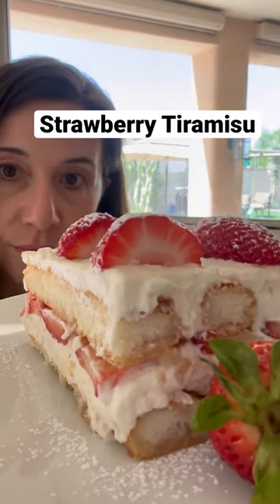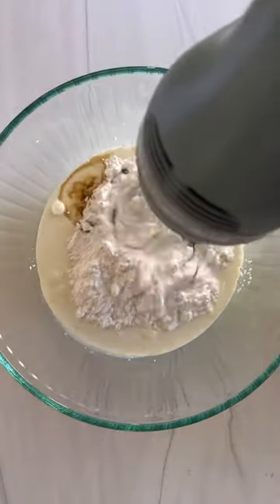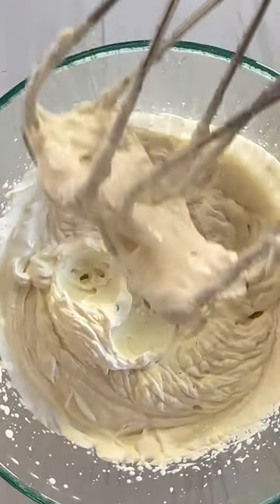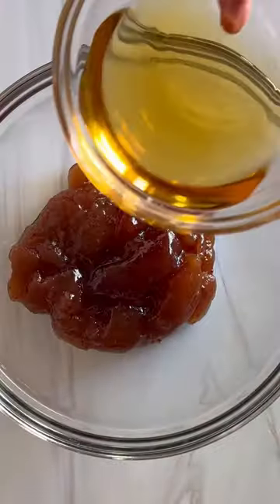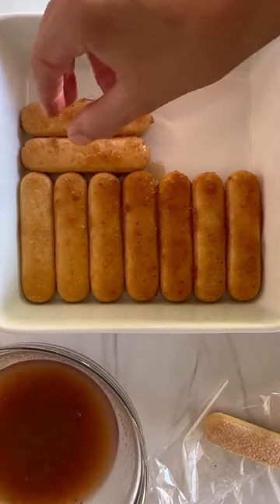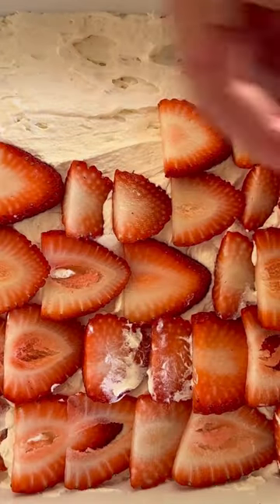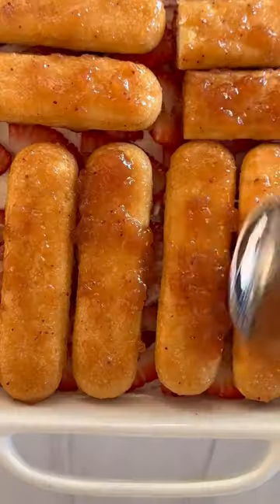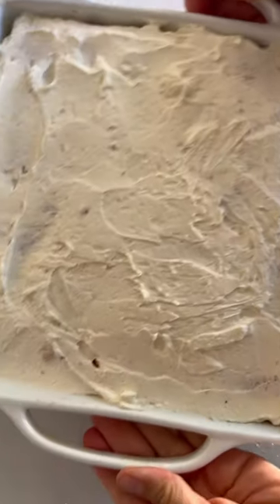Strawberry Tiramisu is an easy no bake Italian dessert without raw eggs or coffee! Recipe in comment